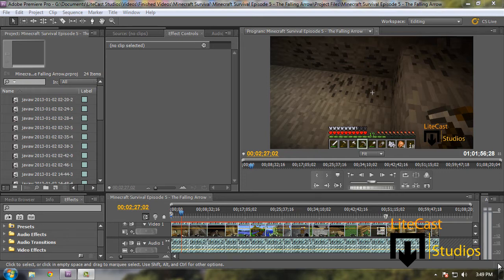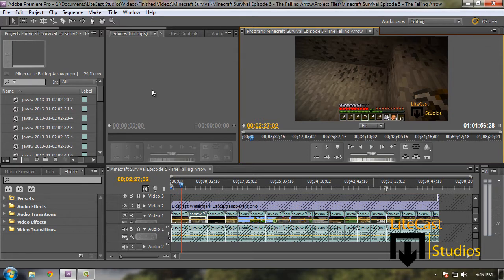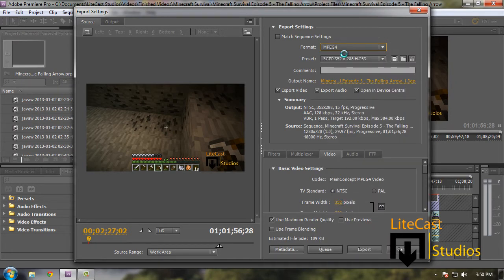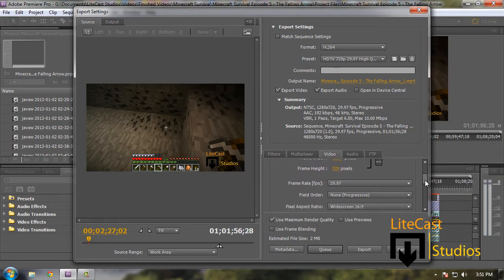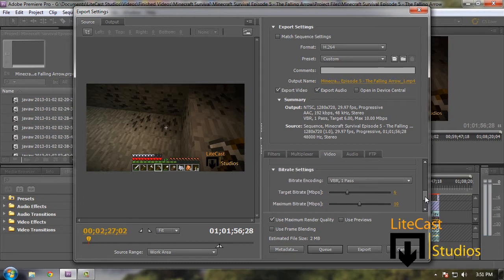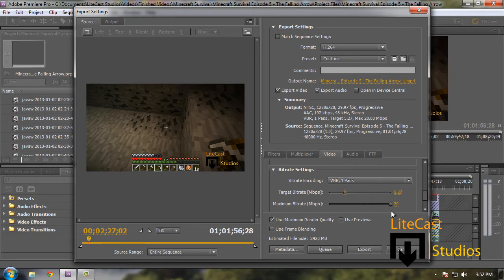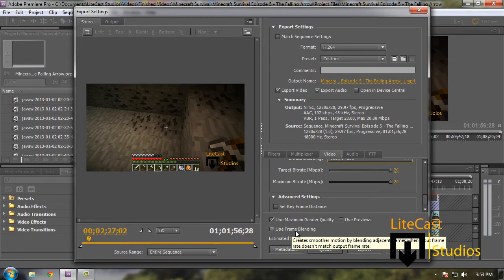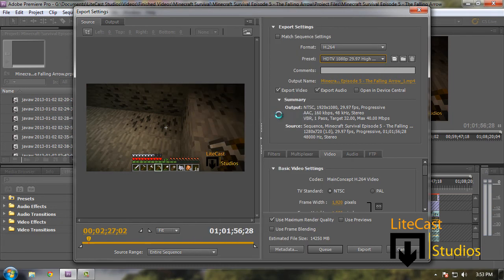How To Get the Best Quality Videos from Premiere Pro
In this Quick Tip Tutorial, we give you some advice on getting fantastic quality videos from Adobe Premiere Pro. The Tutorial talks about adjusting the depth options, framerate, video settings, and bitrate of the render.

In order to achieve maximum quality you have to sacrifice a little of your time to dedicating your CPU for the render, Adobe eats it up like crazy. Anyway it is much more fun to see how far my computer can push with max settings.

You will definitely need a good computer with a really strong CPU and a fair amount of hard drive space. If you know the basics to Premiere Pro, this video will serve you well.